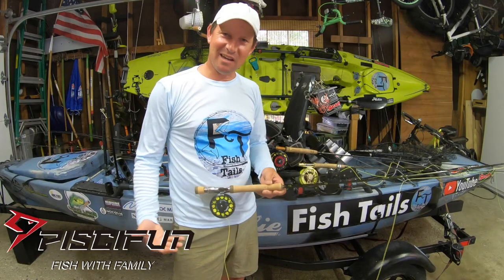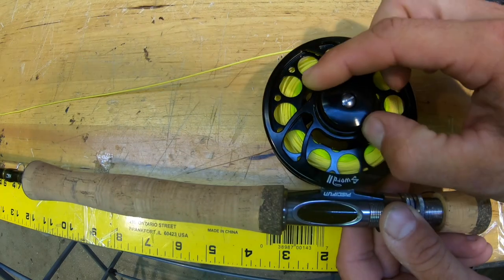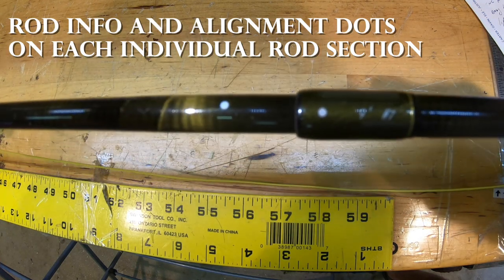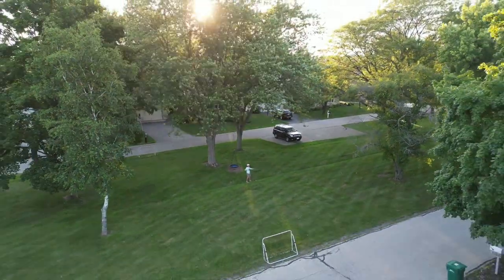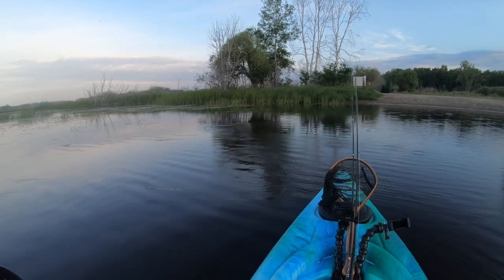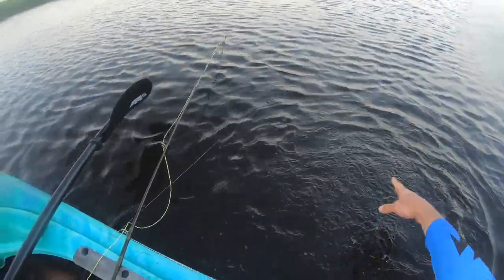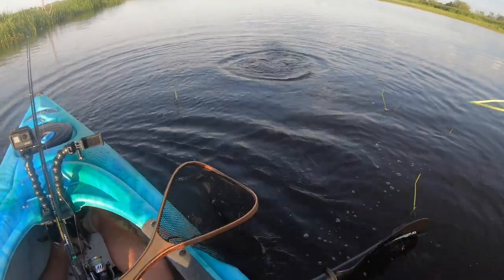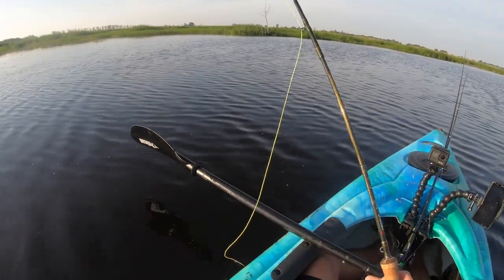Best Fly Rod Reel Combo Under $100 | Piscifun Sword II Review & Field Test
FT Ep. 84
FISHING GEAR USED:
REELS: